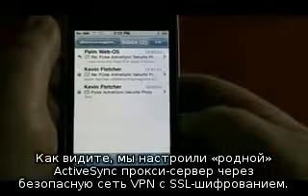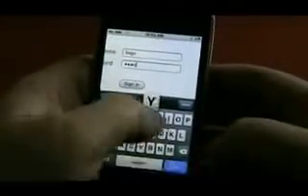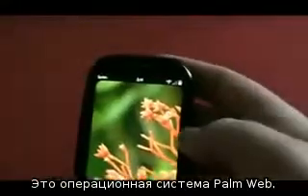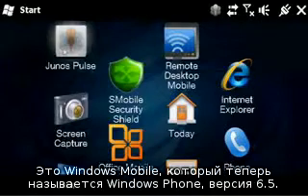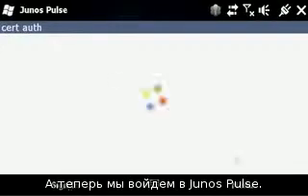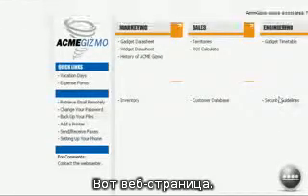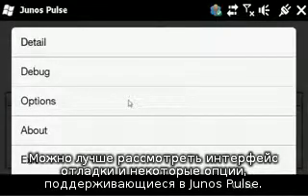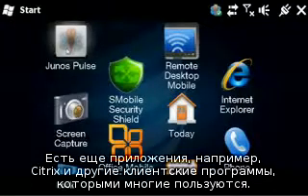Junos Pulse for Smartphones sub